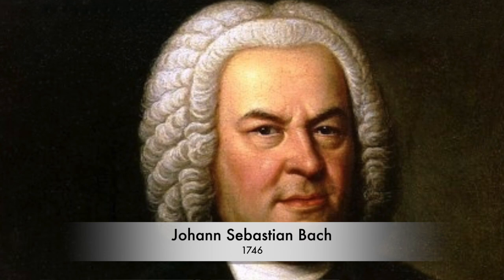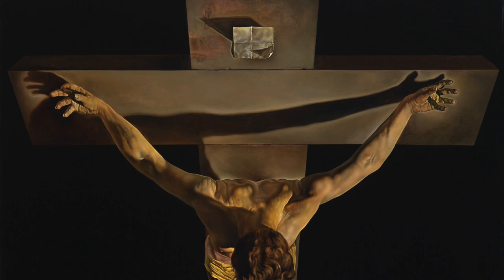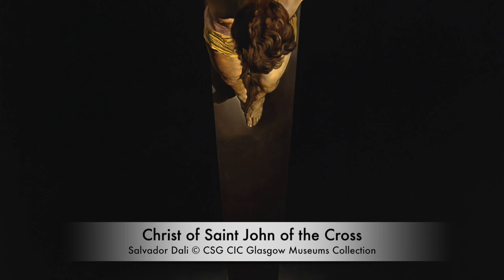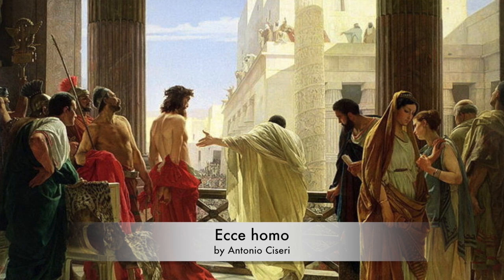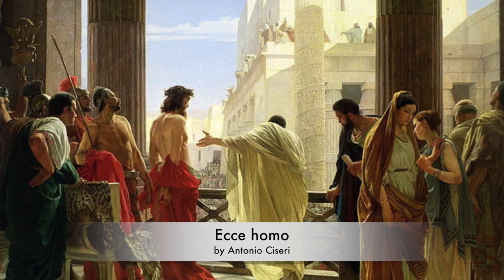ROYAL CHORAL SOCIETY: St John Passion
J.S. Bach - St John Passion

Royal Choral Society
The Hanover Band
Conductor: Richard Cooke

Soloists:
Nicholas Mulroy, tenor (Evangelist)
Jimmy Holliday (Christus)
Rebecca Lea, soprano
Alexander Chance, countertenor
Joseph Doody, tenor
Tristan Hambleton, bass

The Royal Choral Society will perform one of the greatest works in the choral repertoire, J.S. Bach’s sacred tour de force the St John Passion, on Saturday 28 March 2020 at 6.00pm at Holy Trinity Church in Sloane Street, London SW1X 9BZ. The choir has a special connection with this work of genius: it was first performed in the UK in 1872 directed by Sir Joseph Barnby, and just two months after the première his choir merged with the ‘Royal Albert Hall Choral Society’ to become the ‘Royal Choral Society’ with Barnby as their conductor.

The St John Passion recounts Christ’s final days from the betrayal of Judas to Christ’s encounter with Pilate, followed by his sentencing, scourging, eventual crucifixion and finally the preparation for interment. Packed with compelling recitatives and electrifying choruses, and verging on the operatic, Bach’s extraordinary music brings to life the humanity of the drama. The narrative is sung by the Evangelist (tenor) while the chorus takes on the role of the people, reflecting on the stages of the story. The entire piece is bound together by chorales – German hymns greatly enhanced by Bach’s harmonic invention – culminating in perhaps his finest chorale: ‘Then from death awake me, I will praise you for ever’.

The Royal Choral Society will perform this outstanding work in the original German, together with the Hanover Band – one of Britain’s finest period instrument orchestras, and an exceptional line up of six soloists, all conducted by Richard Cooke. It’s the perfect concert for the lead up to Easter.